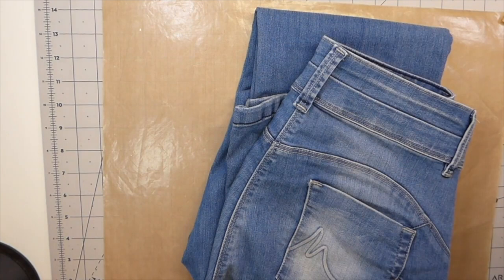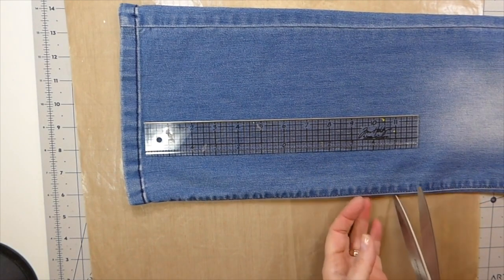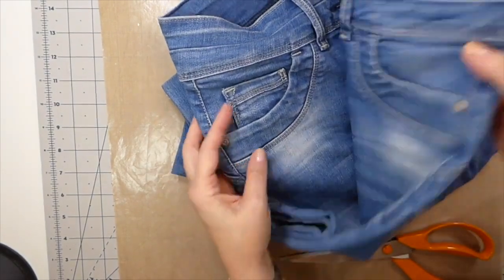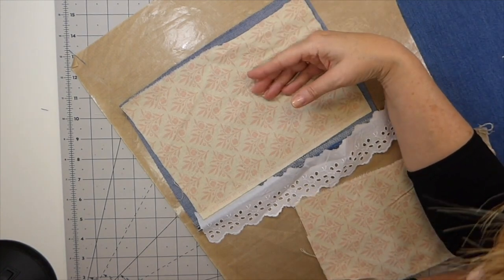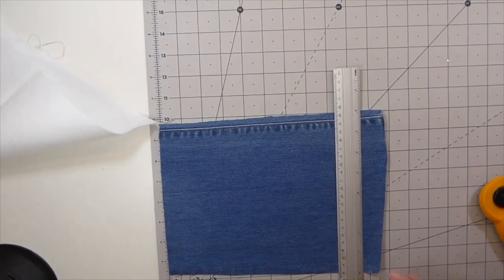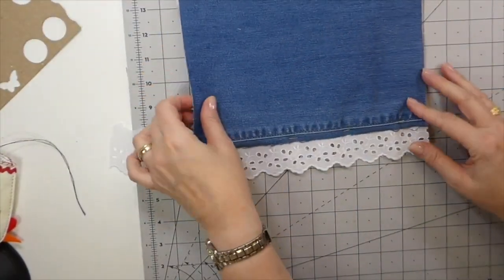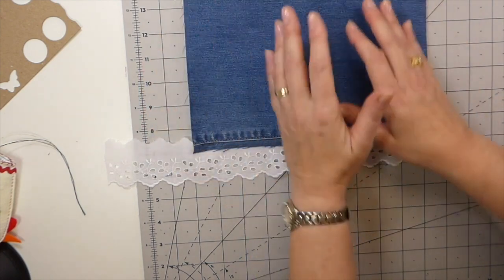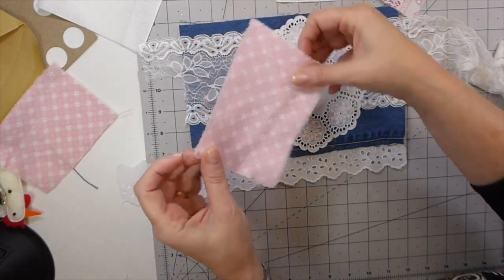Got Denim? How to turn thrifted jeans into a Junk Journal-TUTORIAL Step by Step Process Part 1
Got Denim? How to turn thrifted jeans into a Junk Journal- Tutorial Step by Step Process Part 1. In today's video we will gather supplies, cut and prepare the cover using an old pair of blue jeans. I hope you will enjoy working with me on this project .

Crafty Hugs,
Gina @ TheFireFlyStudio67